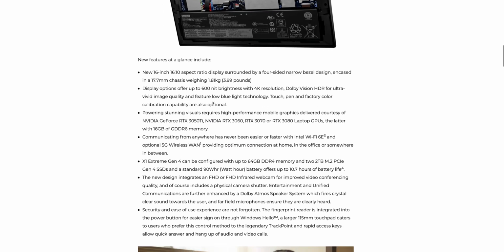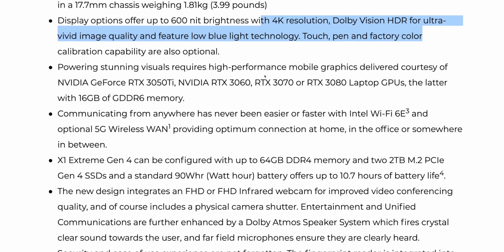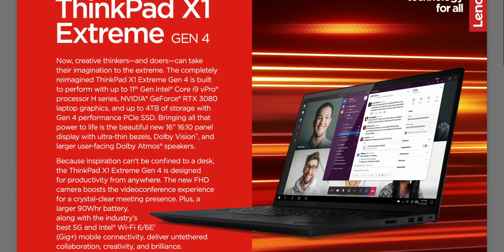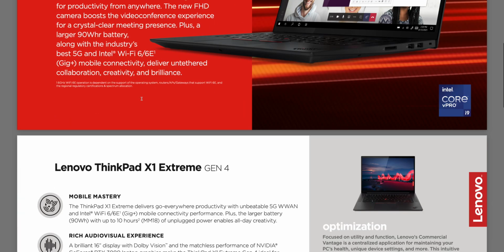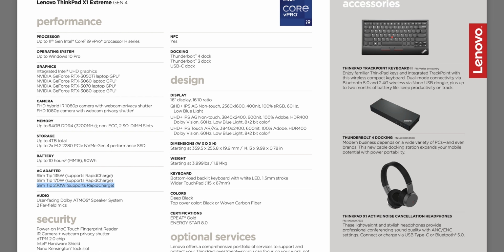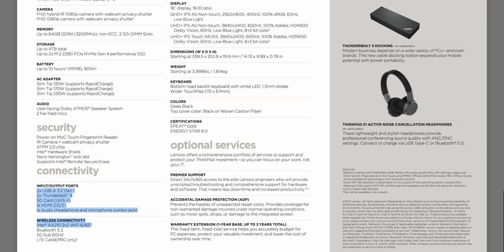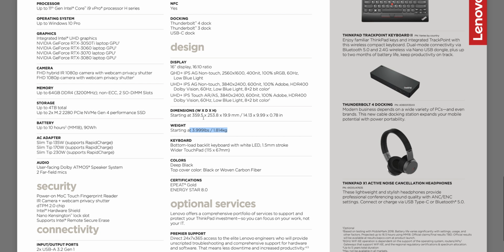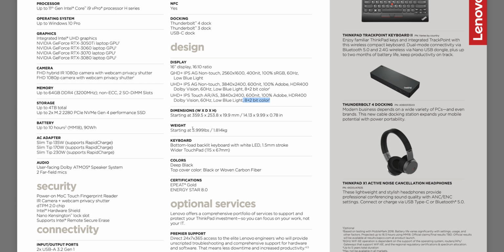Lenovo ThinkPad X1 Extreme GEN 4 - Is it the XPS 15 - XPS 17 & MacBook Pro 16 Killer?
Don't Buy Before You See This Lenovo ThinkPad X1 Extreme GEN 4 With RTX 3060, RTX 3070, RTX 3080, 5G, Intel 11th Gen CPU the XPS 15, XPS 17 & MacBook Pro 16 M1 M1X Killer?

⏩ Recommended SSD's for Laptops:

ThinkPad X1 Extreme GEN 4 Review